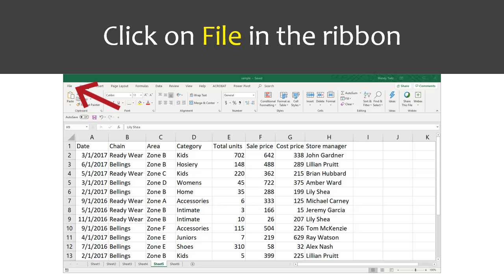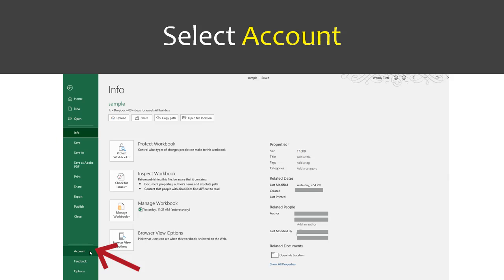How to update Office 365 Windows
for additional resources for teaching introductory accounting.